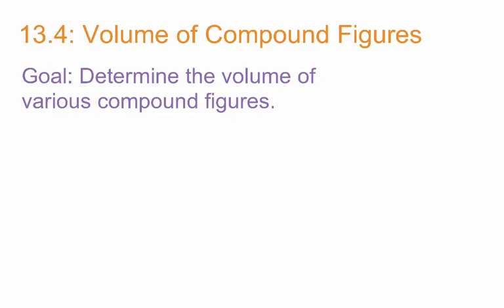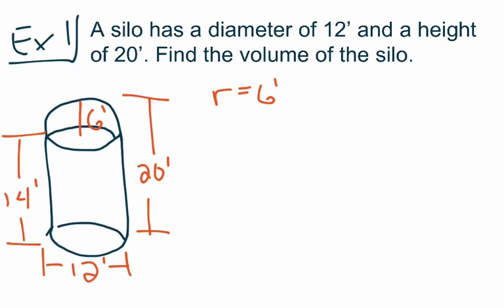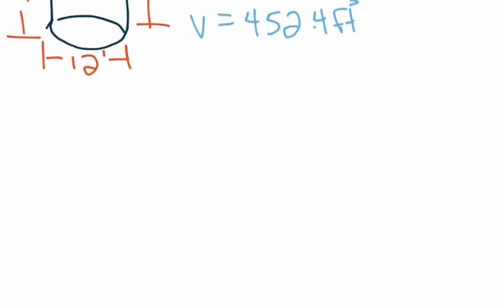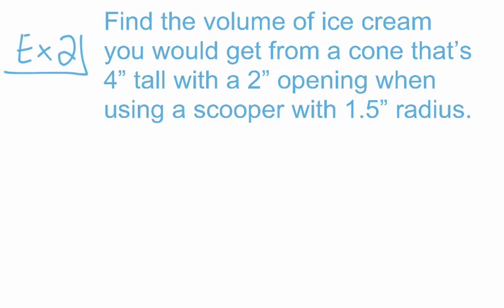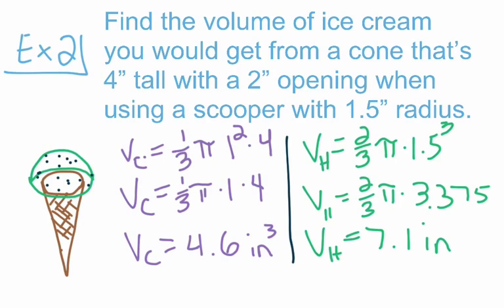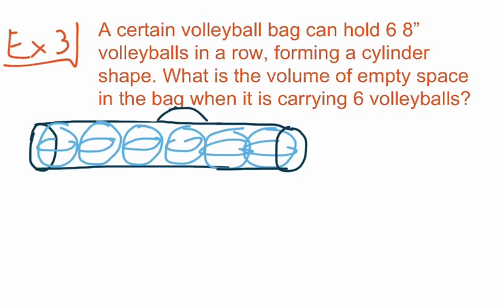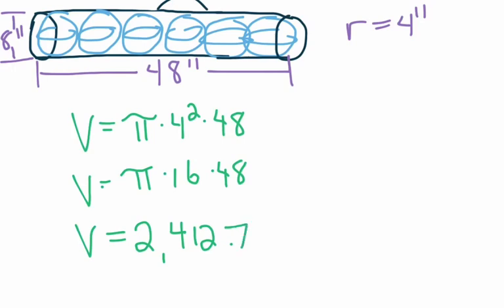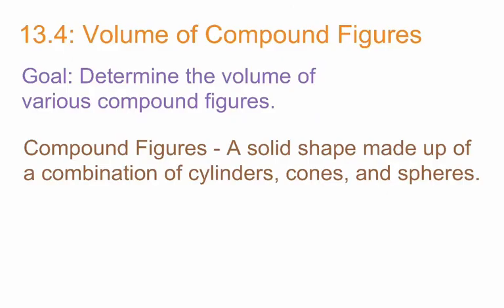8th Grade Go Math Module 13 Lesson 4: Volume of Compound Figures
Goal: Find the volume of various compound figures.